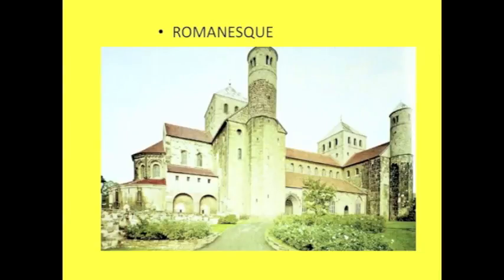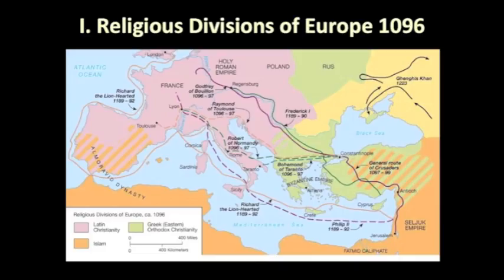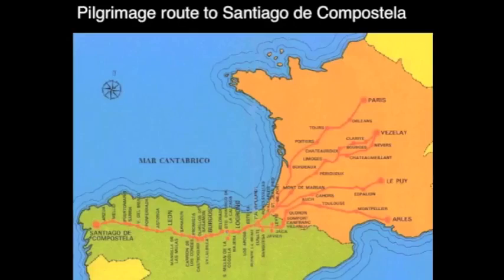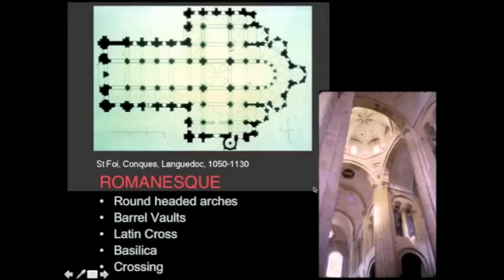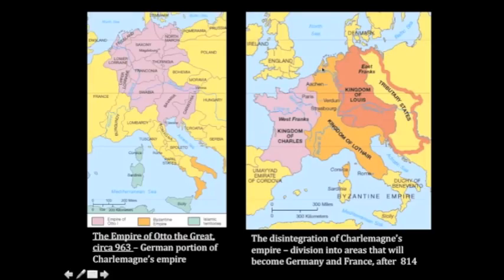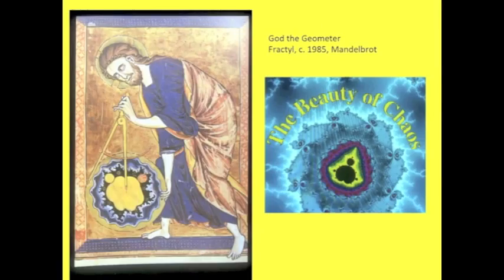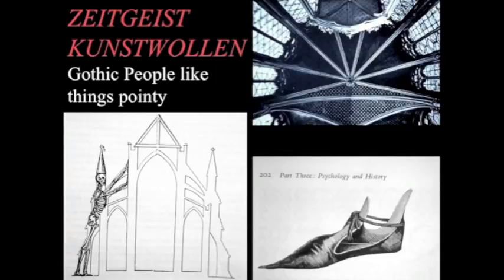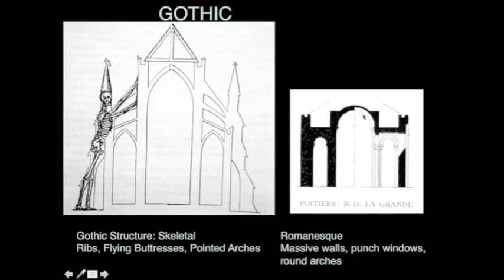History of Arch Lecture 14 Romanesque Architecture